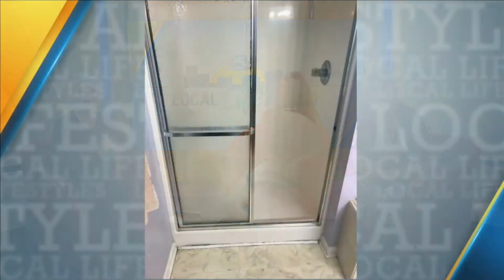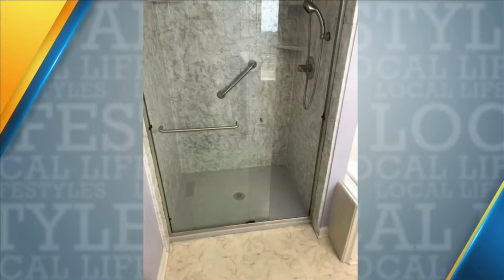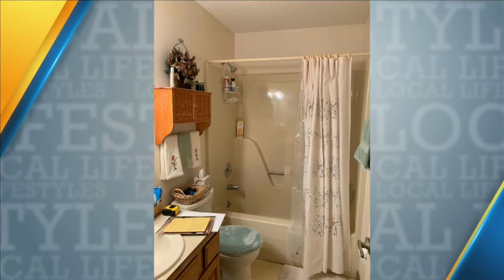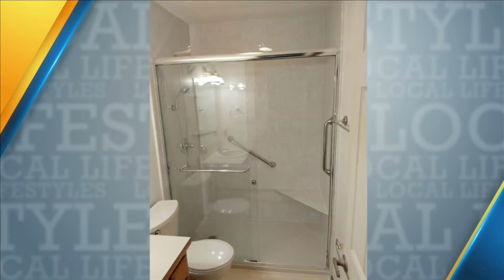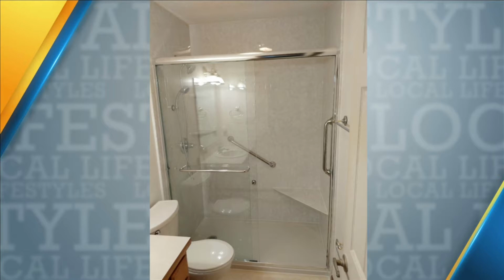ABC 25 Local Lifestyles - Home Envy (09/05/19)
Home Envy